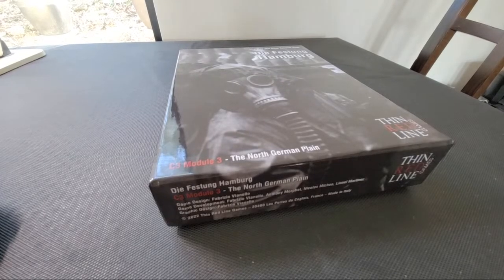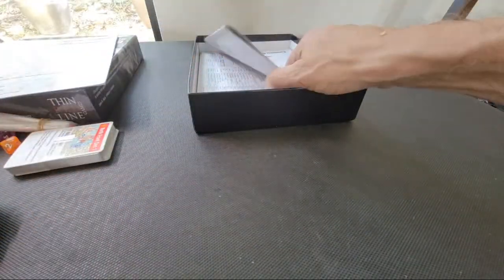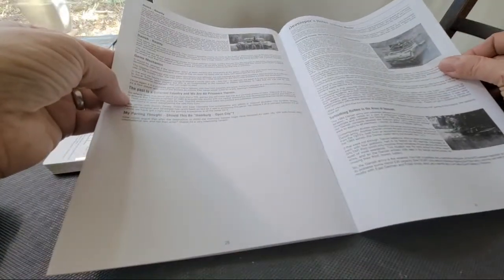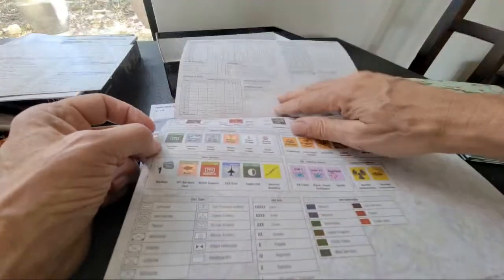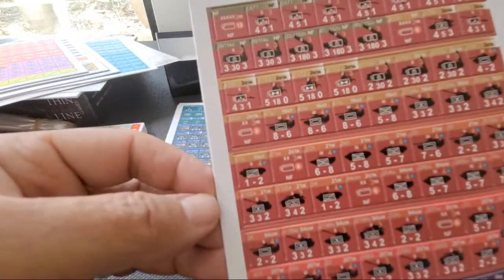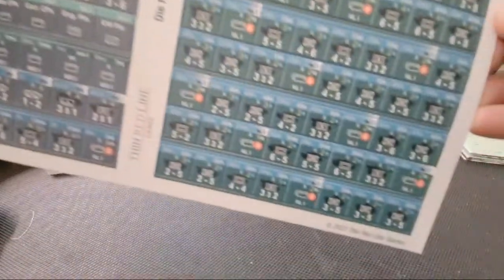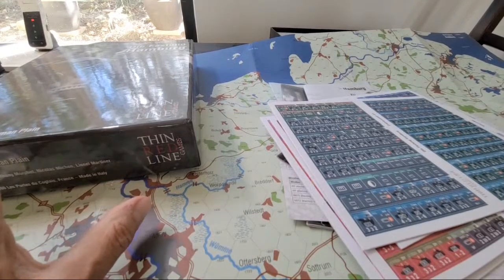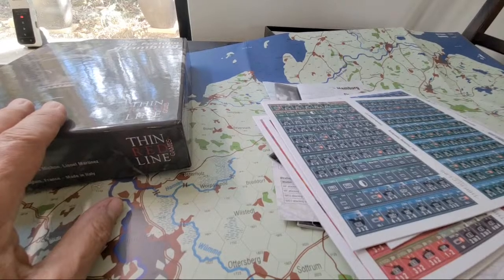Die FESTUNG HAMBURG Shrink.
Cheers